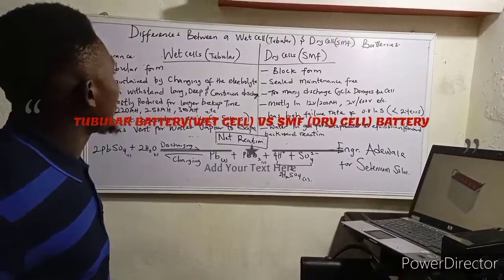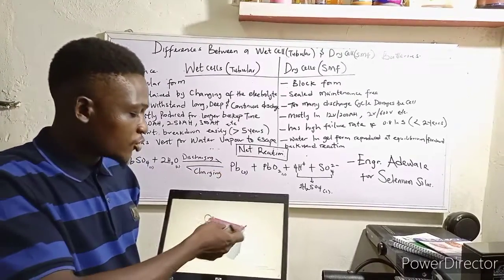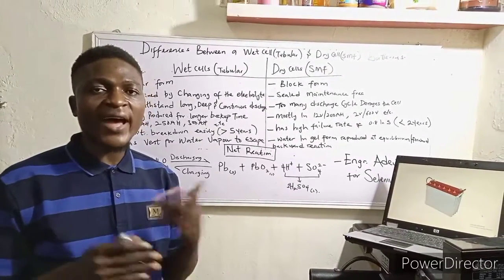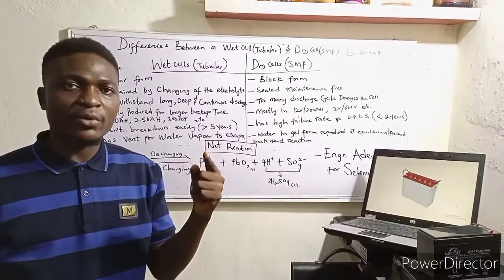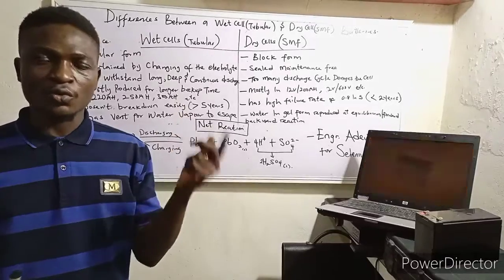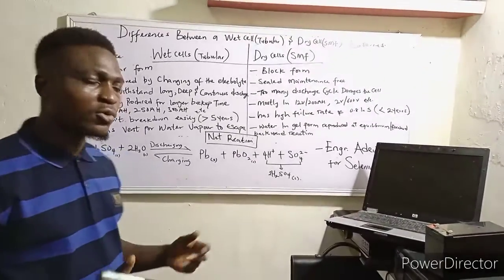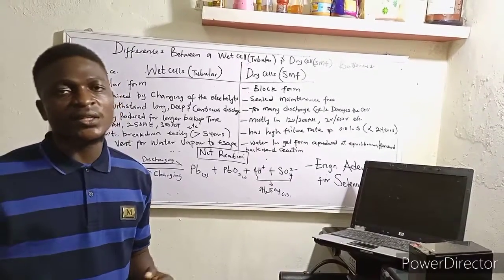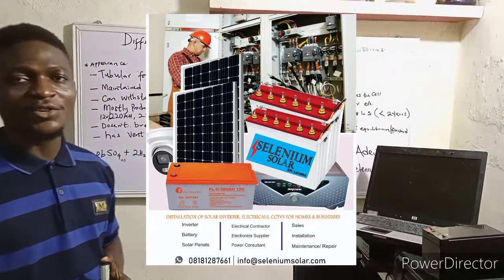Tubular (Wet Cell) or Dry Cell (SMF) Battery, which one is better?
When buying battery for solar inverter setup, most Nigerians(customer) get confuse asking popular question of which battery is better.

Quick Answer: Tubular Battery is the best technology in terms of Longer life span. can last 5years + if well maintained

Cons: Emit water vapour which may come with a choking smell sometimes

Advantage of Drycell: it maintenance free

cons: has higher failure rate compared to tubular batteries.

For all solar inverter installation, repair and routine maintenance call Selenium Solar 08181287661

About Us:
Selenium Solar duly registered with CAC with BN: 3402869 specialize in the provision of environmental-friendly renewable energy (green energy) and power electronics consultancy solutions.

In today’s highly demanding business world, driven by the erratic and epileptic power supply an uninterruptible and highly reliable power supply is required to guarantee a smooth business running and efficient operations.

Our cost-effective solution comprises of inverter & UPS (offline and online), solar panel, solar street light, generator, and transformer which offers you a complete and reliable hybrid power solution that makes operations smooth.

The tested and trusted solution is designed to power equipment, appliances for corporate business& private homes.